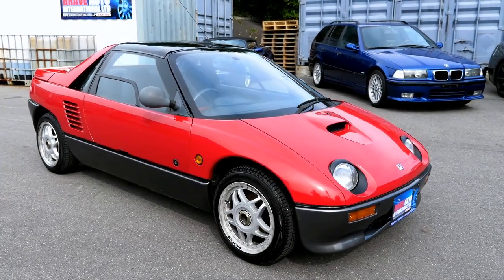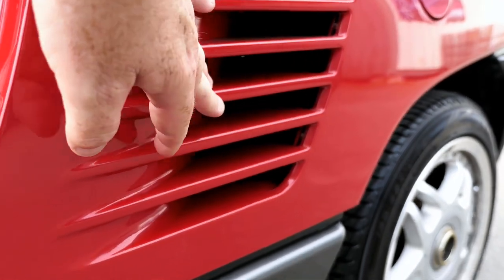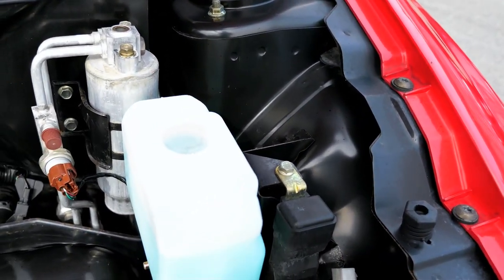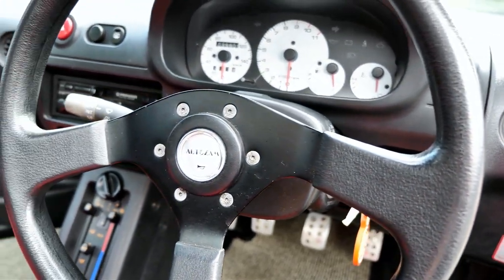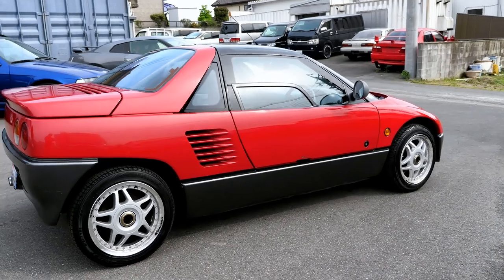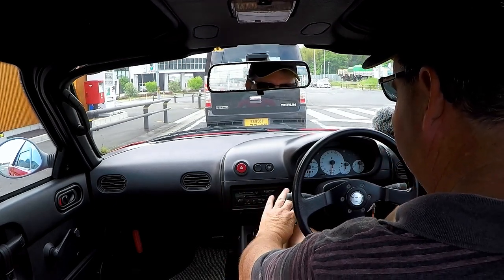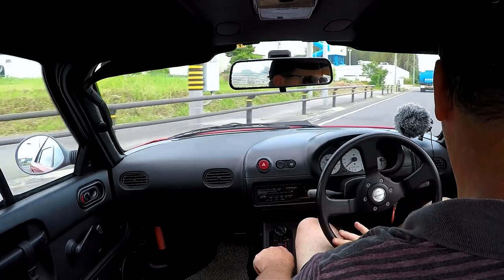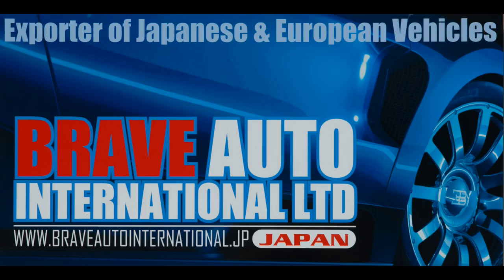Walk Around/Test Drive - 1992 Mazda (Autozam) AZ-1 - JDM Car Auctions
This is a walk around and test drive of a 1992 Mazda (Autozam) AZ-1 purchased recently from the Japanese Car Auction for export to the USA for a customer of ours.

Regards

Mark Bremner
Brave Auto International Ltd
Japan